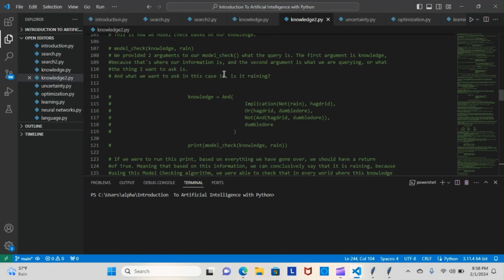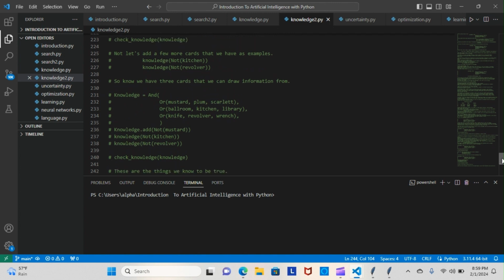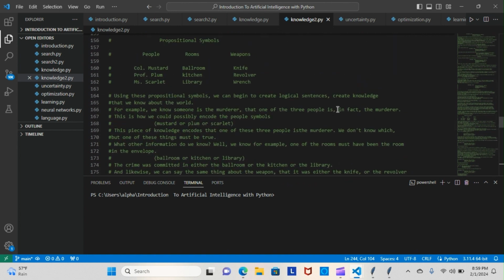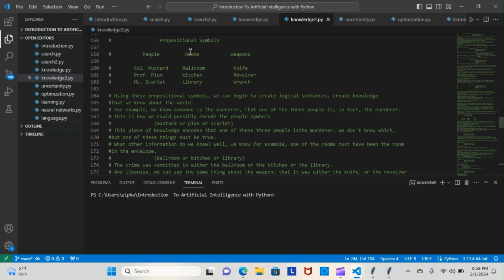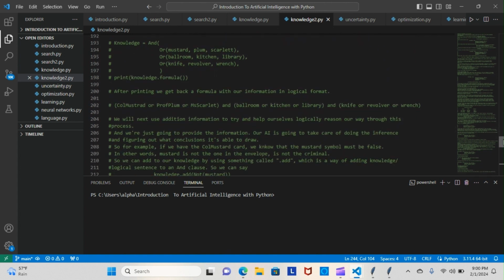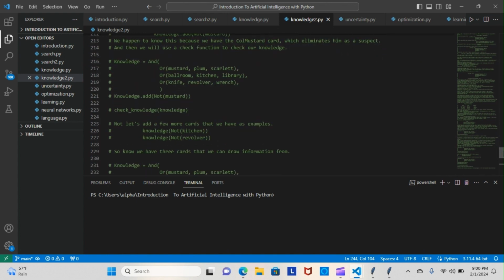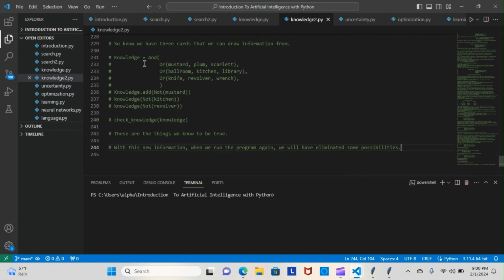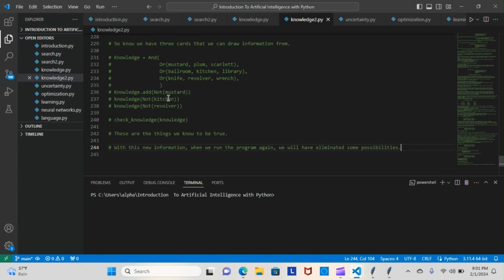Python Papi / Introduction To Artificial Intelligence With Python Day 9